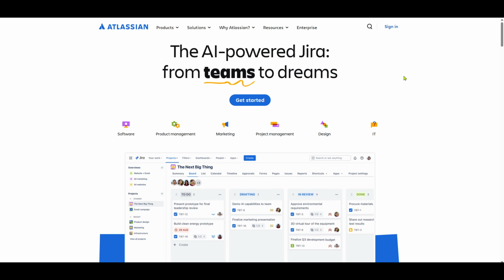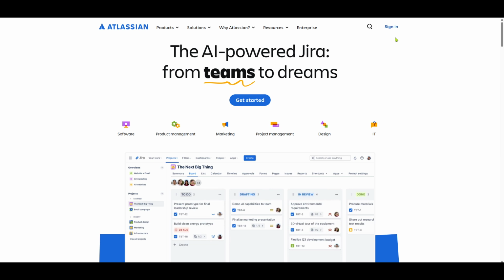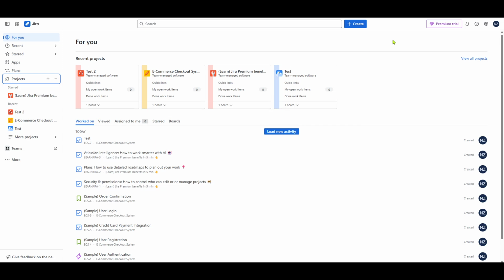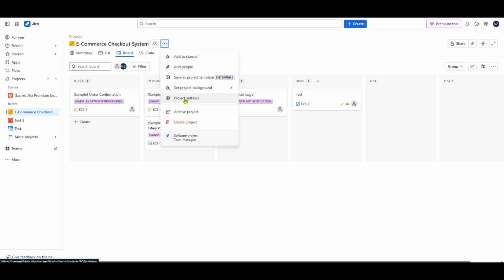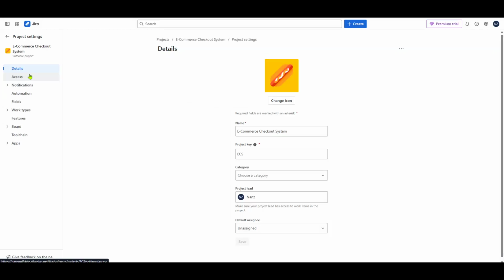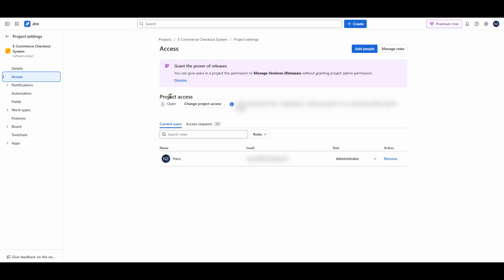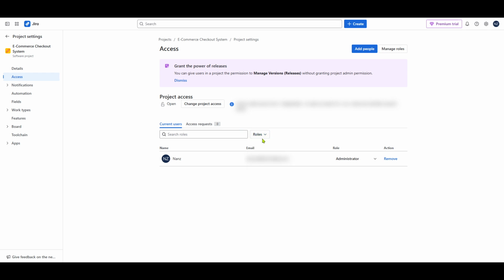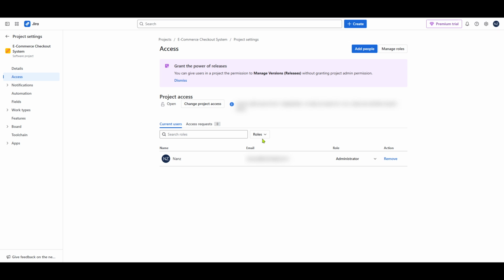How To Control Access To A Jira Project Atlassian Jira [2025 Guide]q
How To Control Access To A Jira Project Atlassian Jira [2025 Guide]